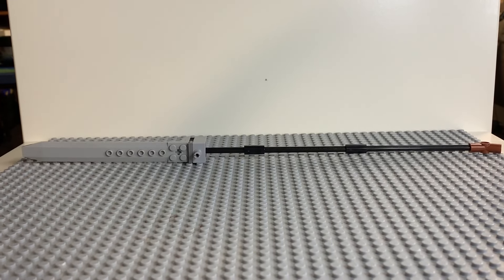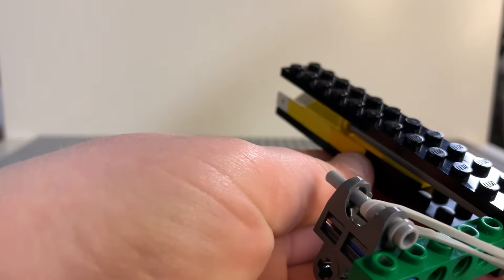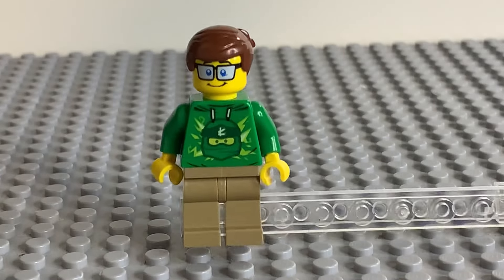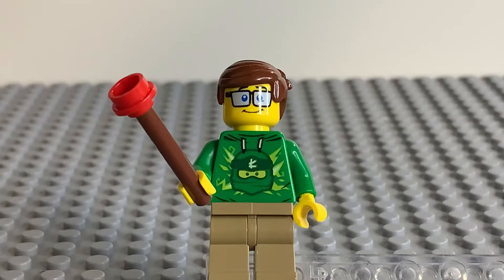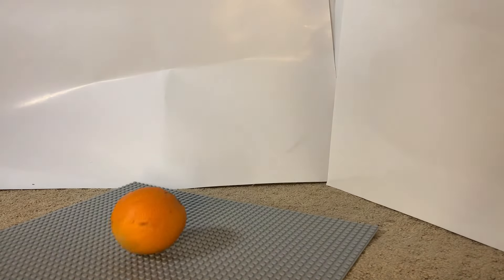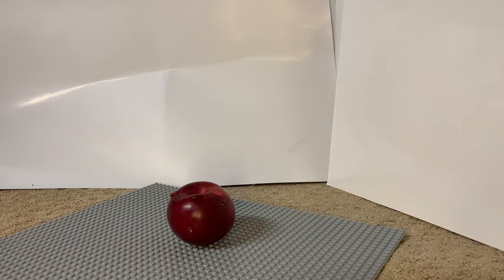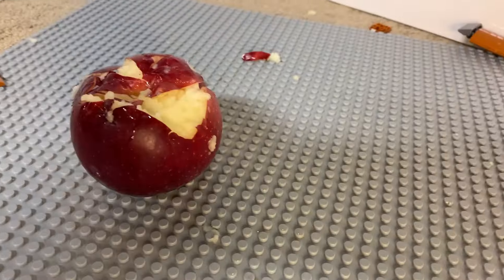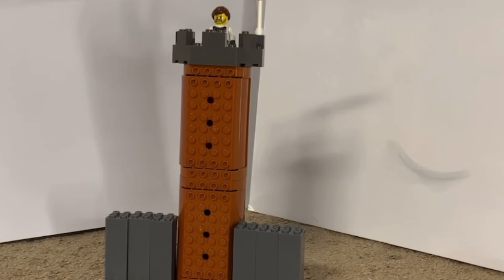Making And Testing Life Size Lego Weapons